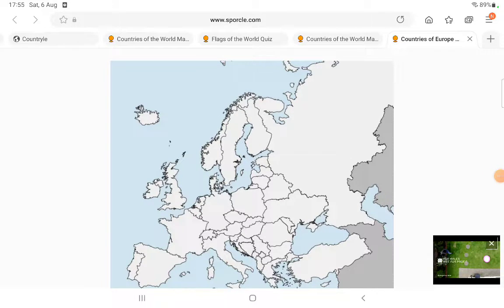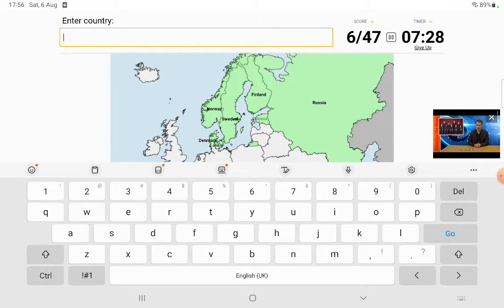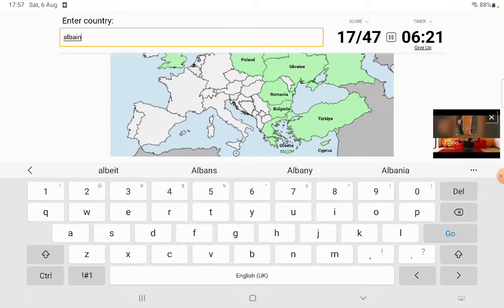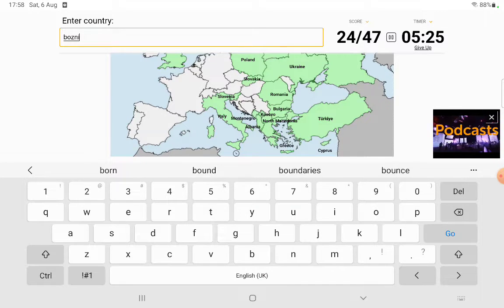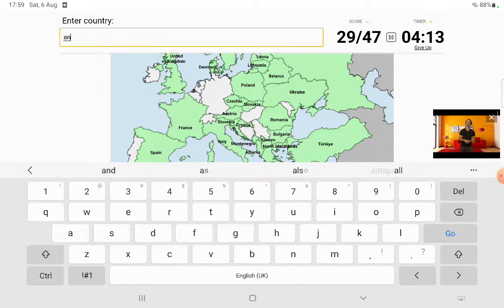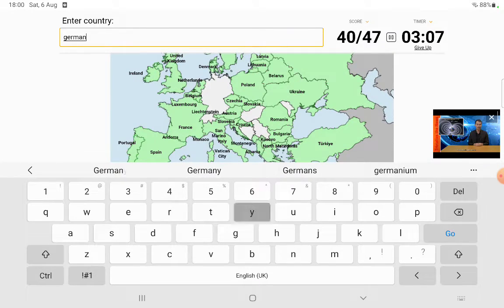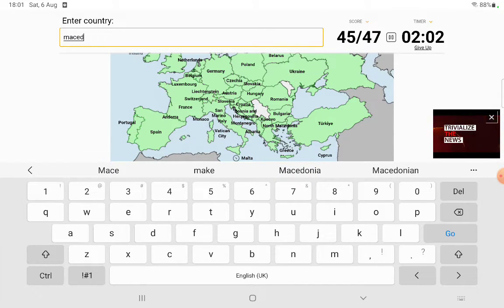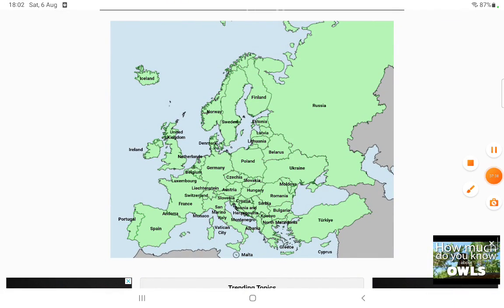Can I name all 47 countries in Europe?